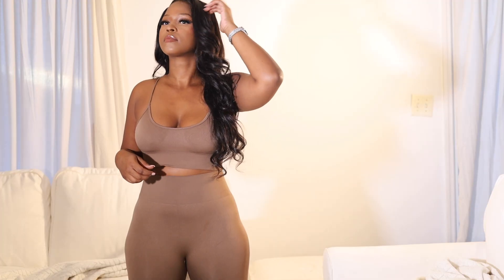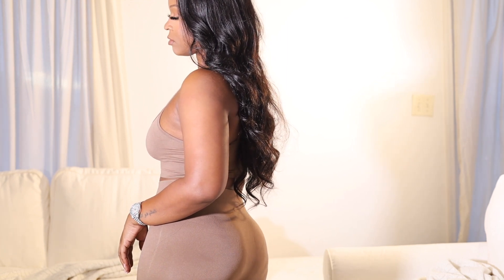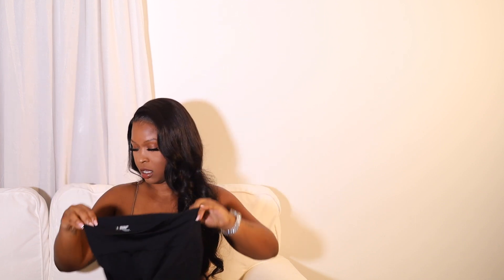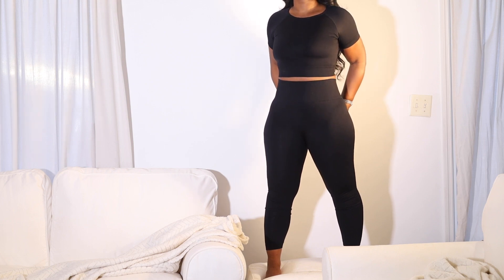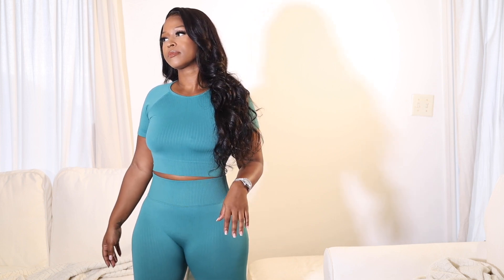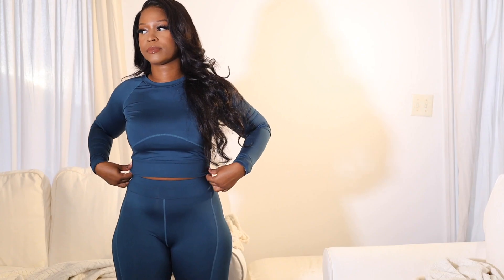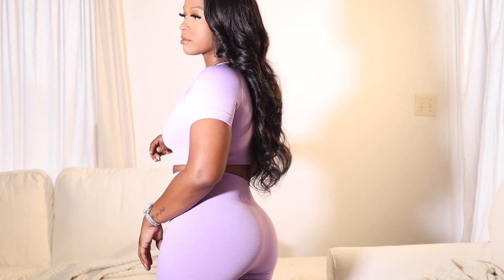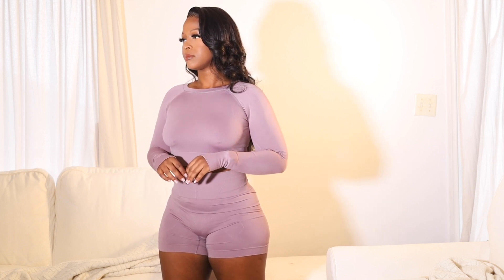SHEIN | activewear haul